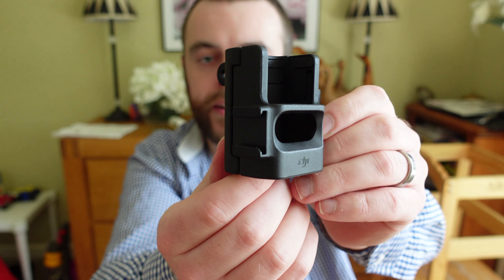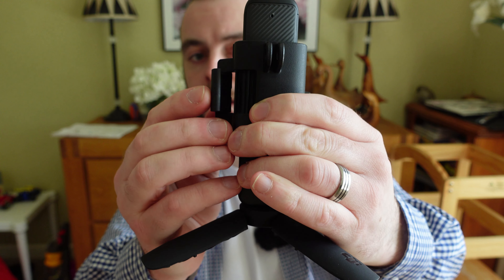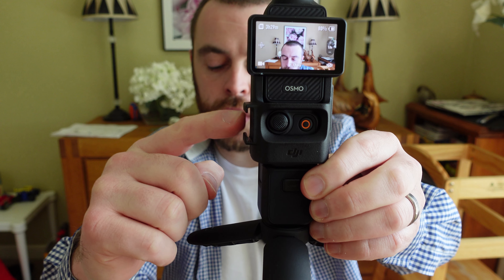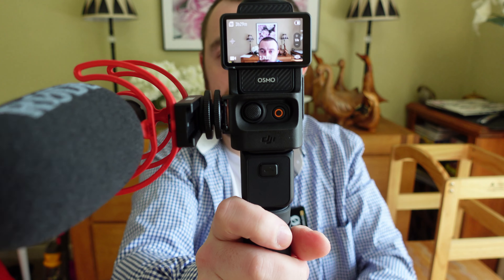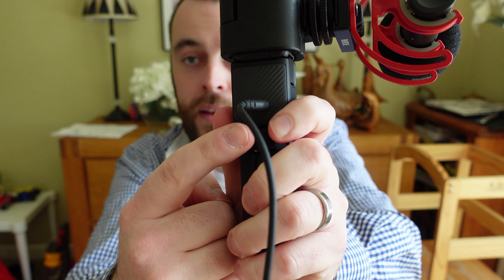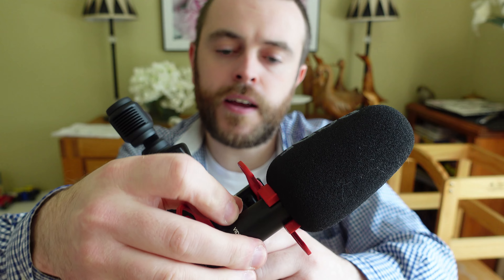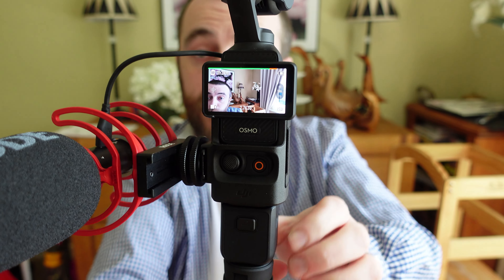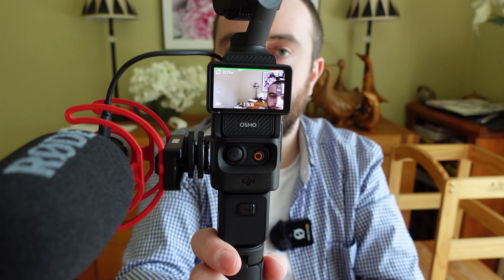HOW to CONNECT rode VIDEOMIC GO II to DJI OSMO POCKET 3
Today I'm going to show you how to connect the Rode Videomic Go II to the DJI Osmo Pocket 3.

🚀 Tiny Channel, Massive Results: How I Hacked the Algorithm for 330k+ Views with Less Than 500 Subs!

💰 10 Must-Have Gear Essentials for Beginners on a Budget: 📸

What I use to film:

Sony ZV1
Camera Batteries
Wide Angle Lens
Rode VideoMicro
Rode VideoMic Go II
Rode Wireless Me
Movo VXR10
Condensor Mic
Lav Mic: SONY ECM LV1
Travel Light
Memory Card
Memory Card Reader
External Storage
DJI Pocket 3 Creator Combo
DJI Osmo Pocket 2
Rode Wireless GO II

Free 30 day trial of Amazon Prime

Free 30 day trial of Audible

0:00 Intro
0:10 Microphone mount
0:39 Cold shoe
0:50 USB C connection
1:41 Sound test